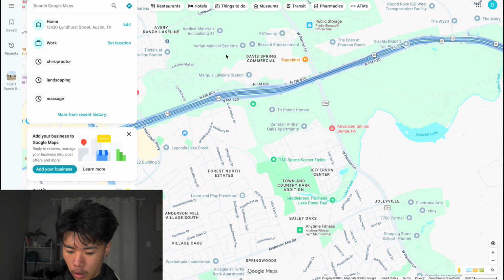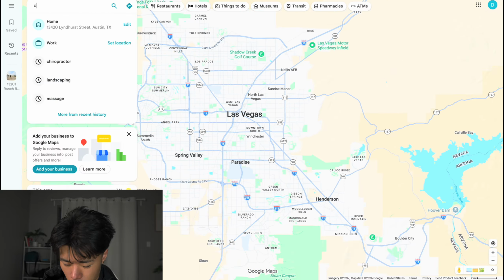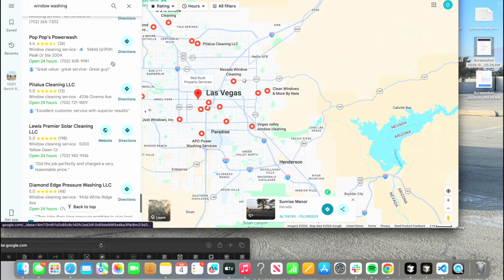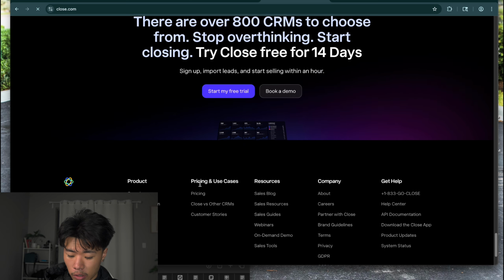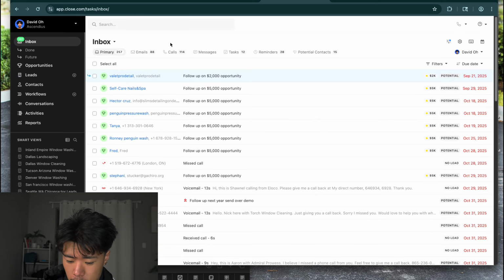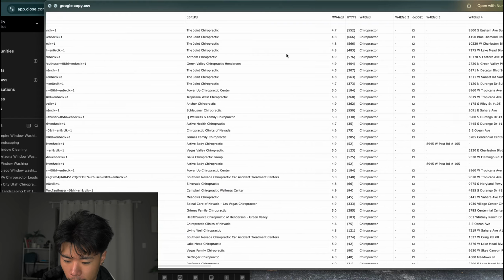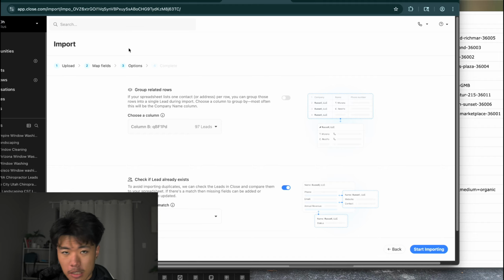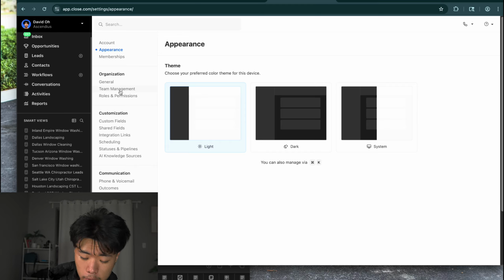How To Set Up a CRM To Scrape Unlimited Leads In 2026!